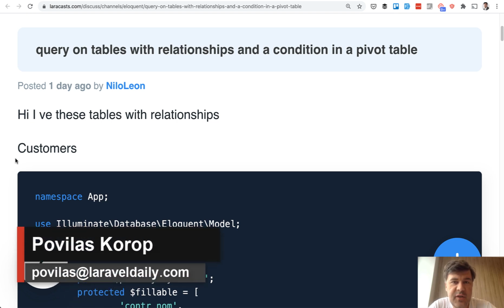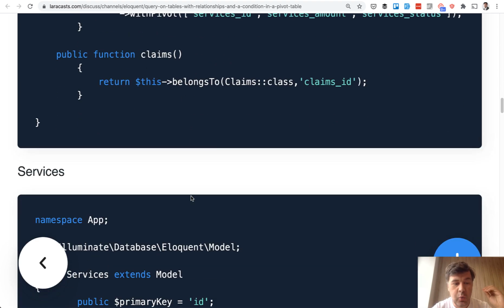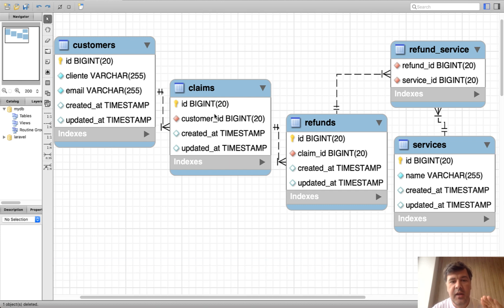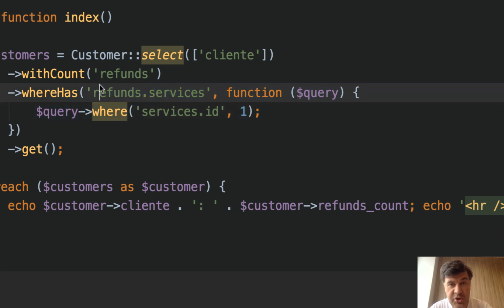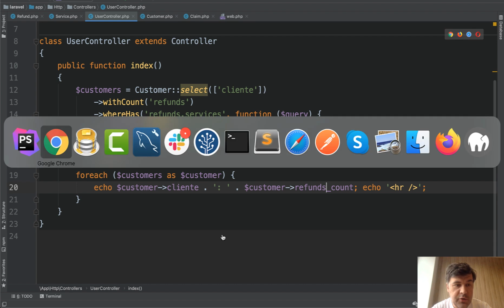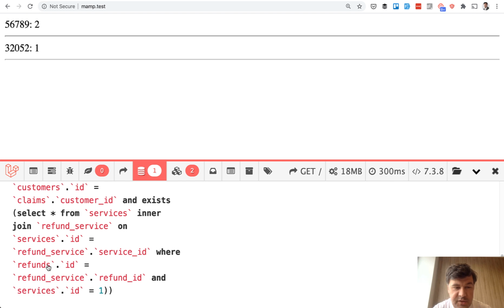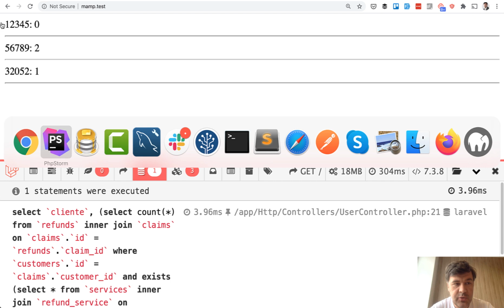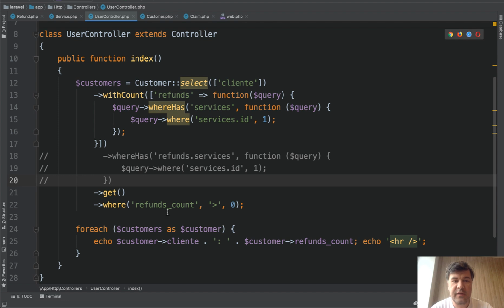Eloquent: Query 3-Level Relations with hasManyThrough and withCount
Another *practical* video of helping someone on Laracasts forum to query the data. This video has a "plot twist" where I decided to make my code even better.

Want to get better at Eloquent? Enroll in my course "Eloquent: Expert Level"